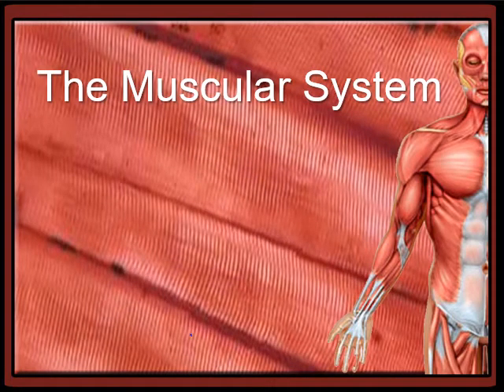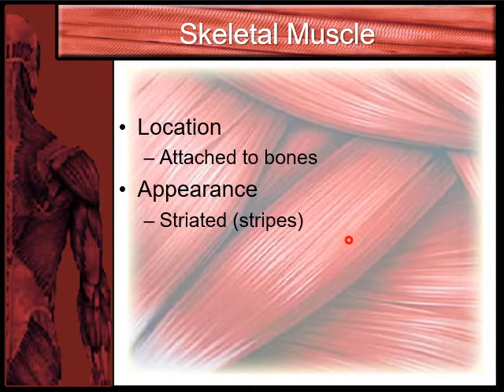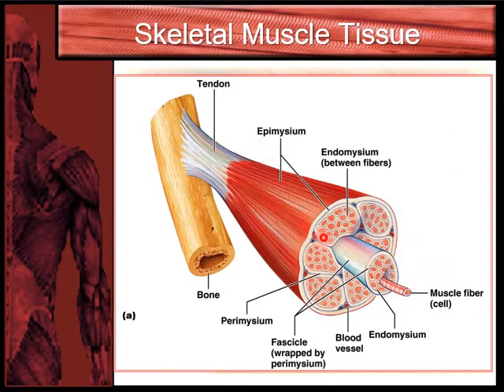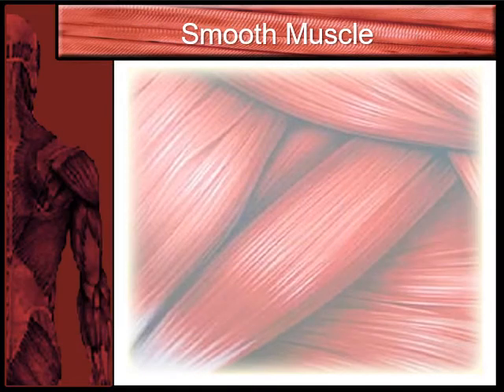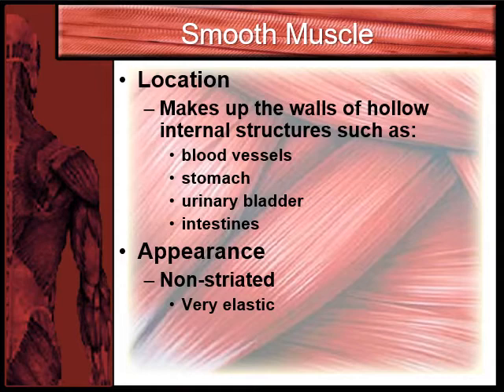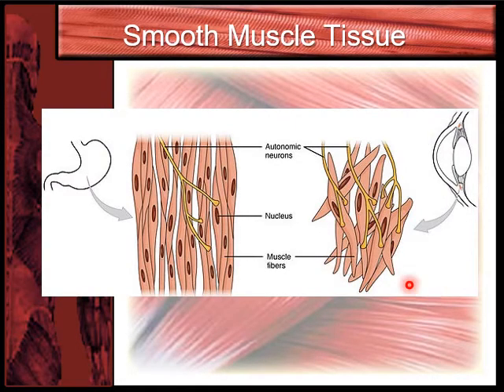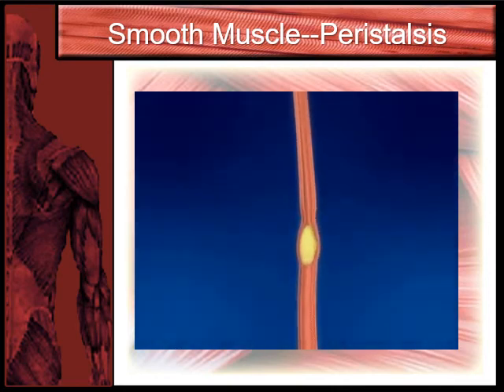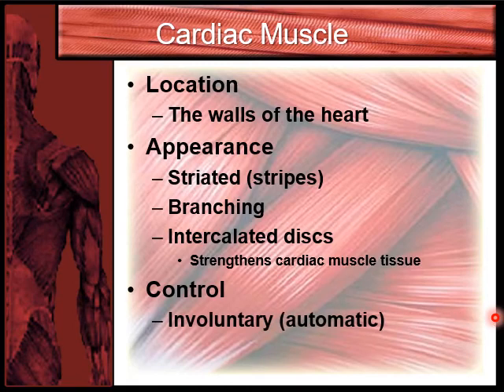Muscular System Lecture Muscle Tissue Types